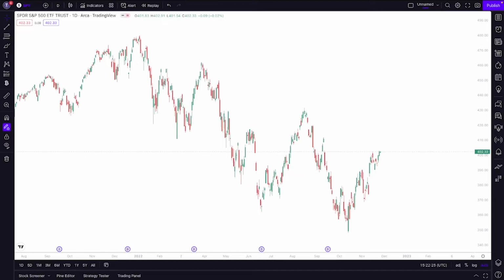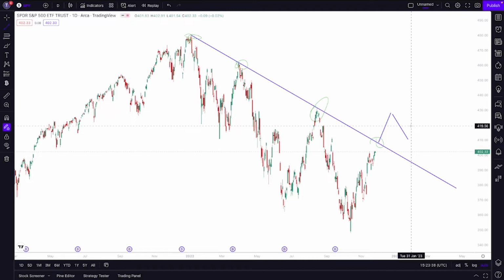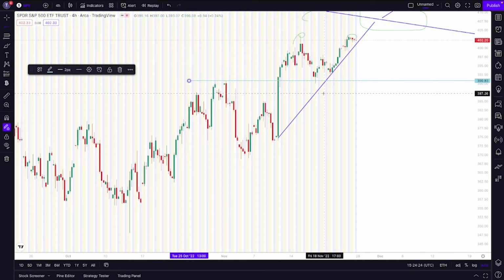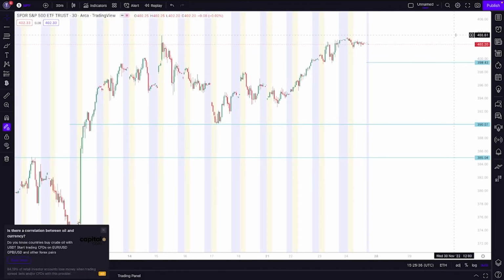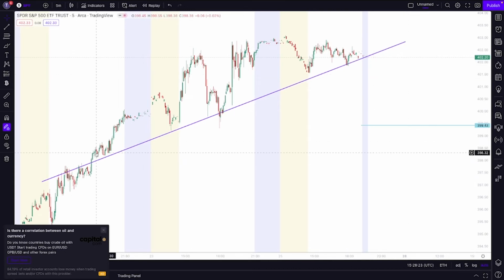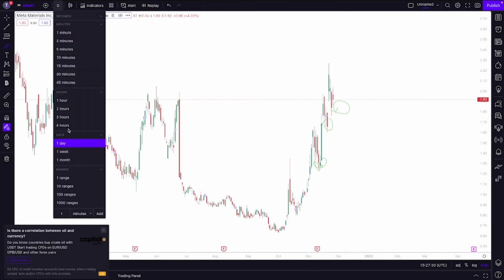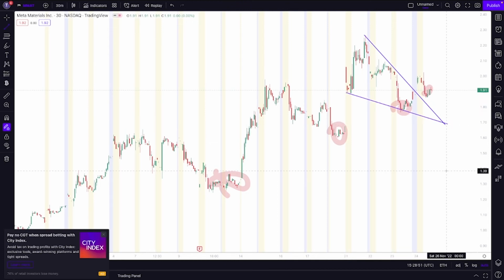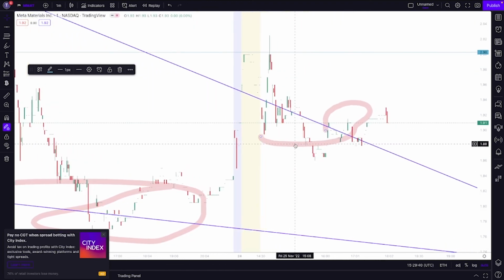USE THIS STRATEGY TO MAKE THOUSANDS IN THE STOCK MARKET!!!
In this video i teach you how to use different time frames to help you make money in the stock market
Come join us!